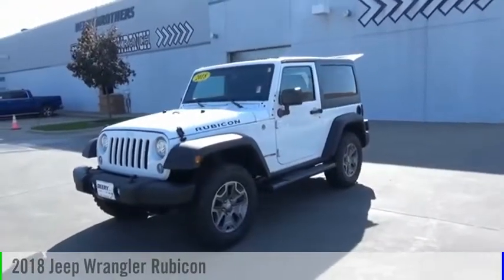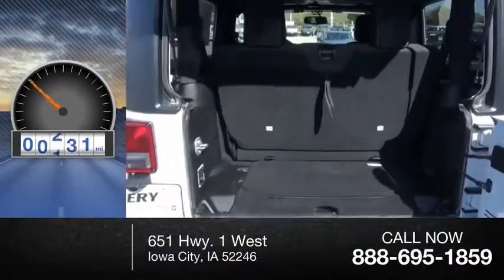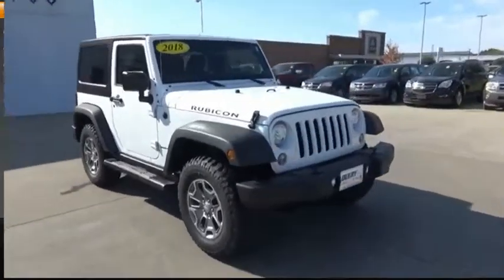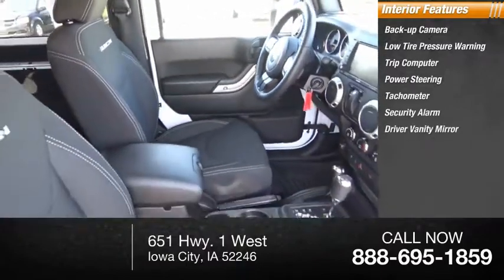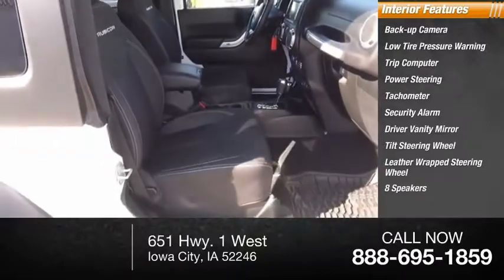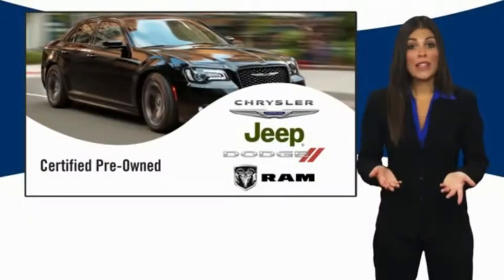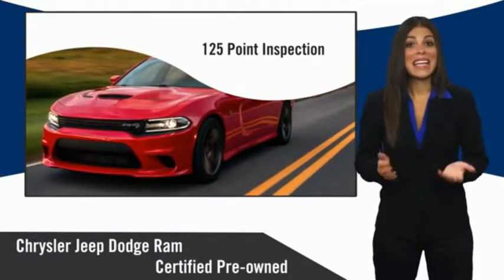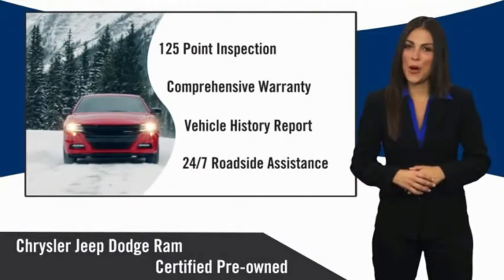2018 Jeep Wrangler Iowa City IA J3483A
2018 Jeep Wrangler Rubicon

Deery Chrysler
651 Hwy. 1 West